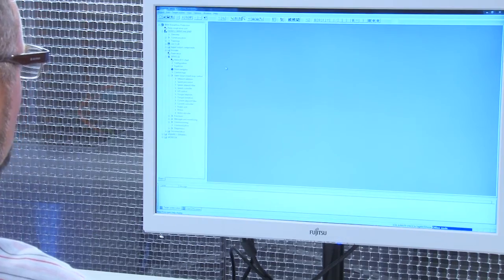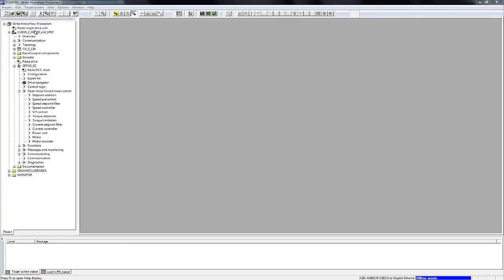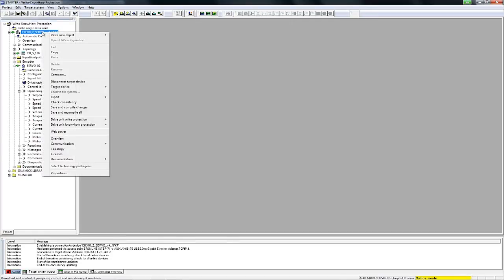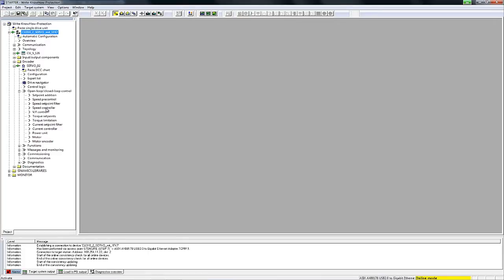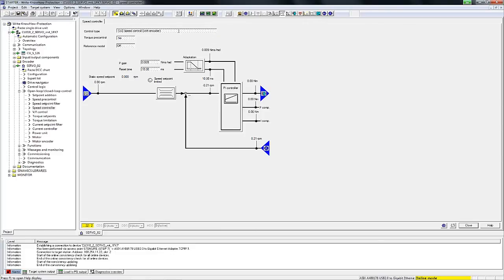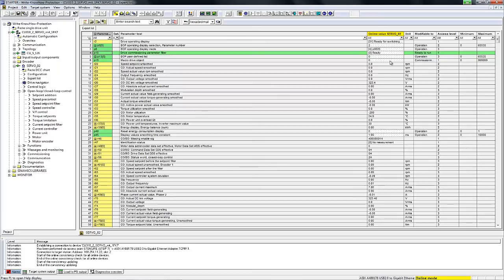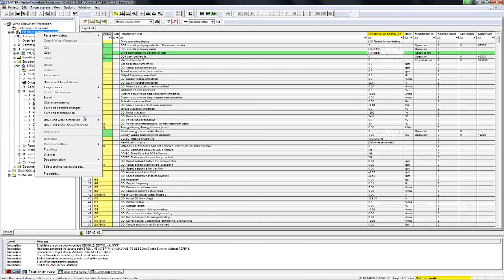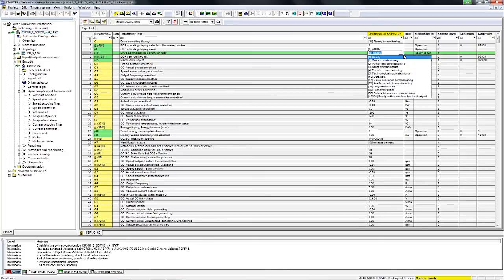Tutorial Video Write Protection in the SINAMICS Drives Family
Tutorial video about using parameter write protection within the SINAMICS drives family.
The user can only read parameters and cannot inadvertently change the device's parameter settings.